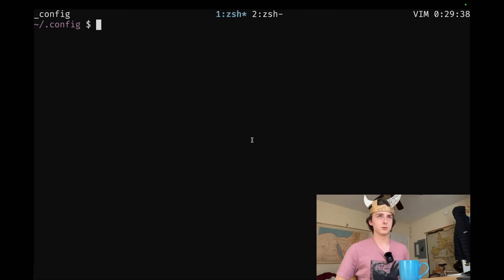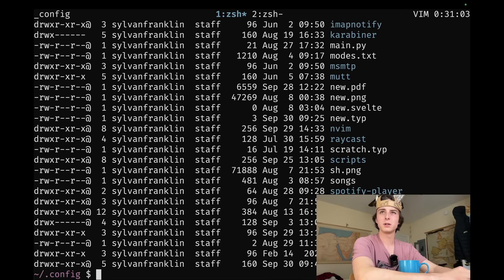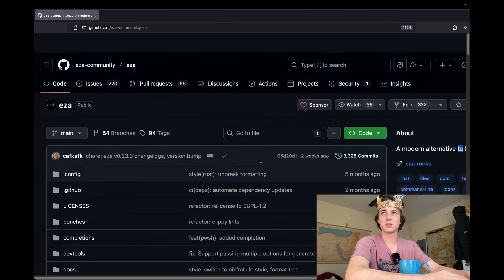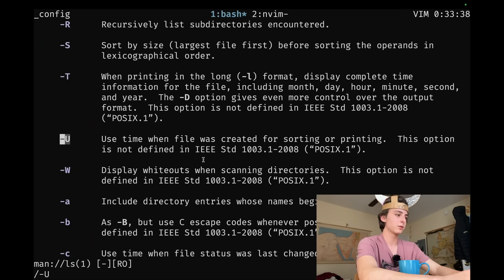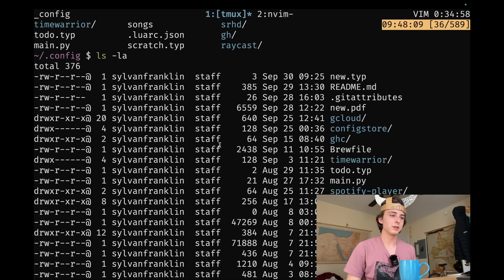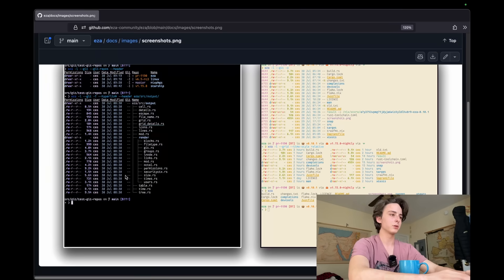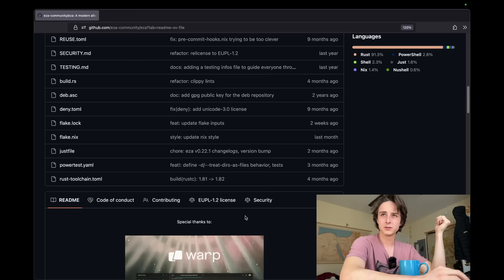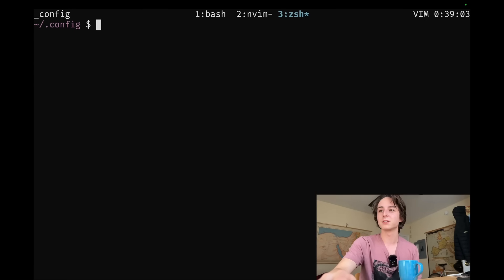LS Tutorial for Rust brainlets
Why the core util ls command is more capable than you think.

If you're reading a YouTube video description in your free time, you missed a funny easter egg in the history of the channel.